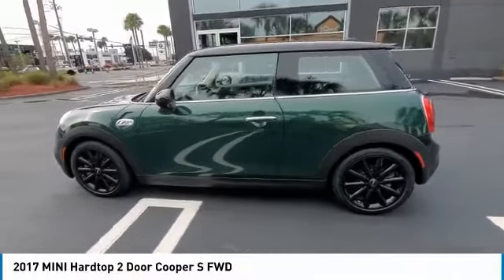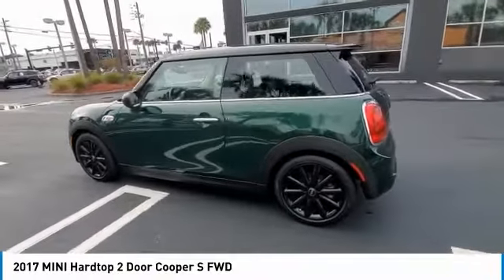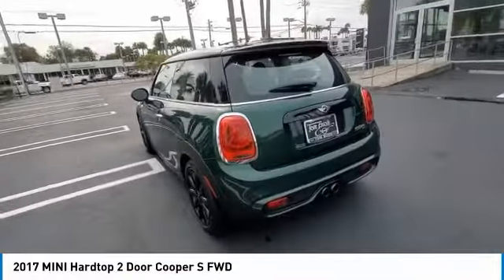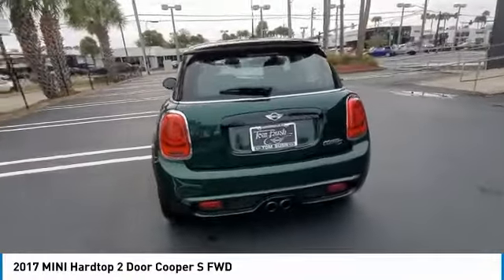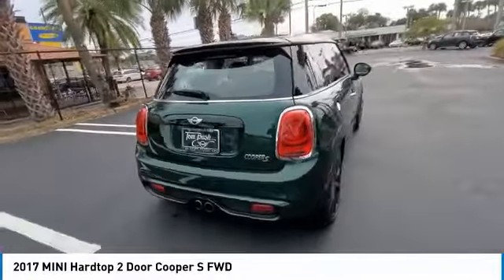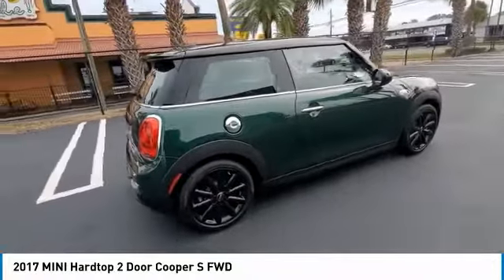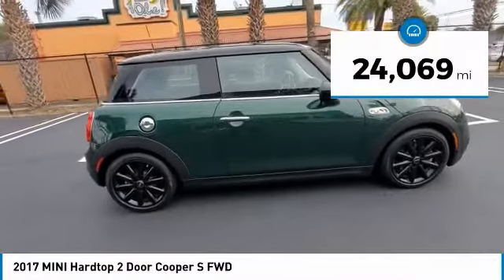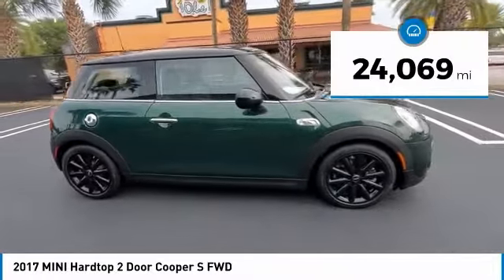2017 MINI Hardtop 2 Door 94339A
2017 MINI Hardtop 2 Door Cooper S FWD

Superb Condition, GREAT MILES 24,064! iPod/MP3 Input, Bluetooth, Keyless Start, Turbo, TRANSMISSION: 6-SPEED AUTOMATIC W/STE... SPORT PACKAGE, Alloy Wheels. CLICK ME!br /br /KEY FEATURES INCLUDEbr /Turbocharged, iPod/MP3 Input, Bluetooth, Chrome Wheels, Keyless Start. MINI Cooper S with British Racing Green Metallic exterior and Carbon Black interior features a 4 Cylinder Engine with 189 HP at 4700 RPM*. br /br /OPTION PACKAGESbr /SPORT PACKAGE Wheels: 17 x 7 Tentacle Spoke Silver, Style 500, Tires: 205/45R17, Dynamic Damper Control, White Turn-Signal Lights, LED Fog Lights, LED Headlights, TRANSMISSION: 6-SPEED AUTOMATIC W/STEPTRONIC. Serviced here, Non-Smoker vehicle, Originally bought here, This vehicle only needed 2 new tires to make them all a matching set. br /br /EXPERTS ARE SAYINGbr /KBB.com explains No matter what's under the hood, Minis make the most of it with a chassis that enables corner-carving ability that has to be experienced to be believed. every Mini Cooper is a hoot to drive and will turn those frowns upside down.. br /br /VISIT US TODAYbr /The Tom Bush Family of Dealerships have been serving the Jacksonville and surrounding areas, with Honor and Integrity since 1970. Visit us at any of our locations or 24/7 to see how you can feel a part of our family, with a No Haggle, No Hassle approach to selling cars! br /br /Pricing analysis performed on 11/13/2021. Horsepower calculations based on trim engine configuration. Please confirm the accuracy of the included equipment by calling us prior to purchase. br /